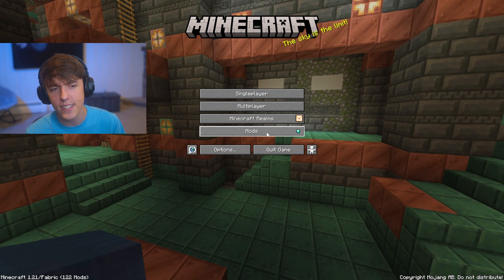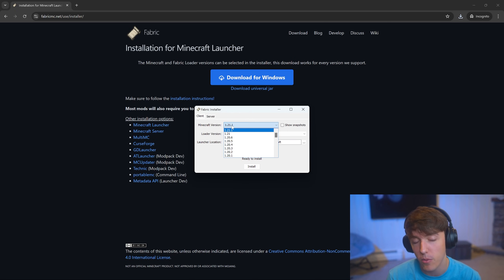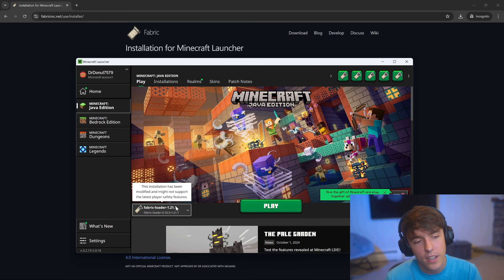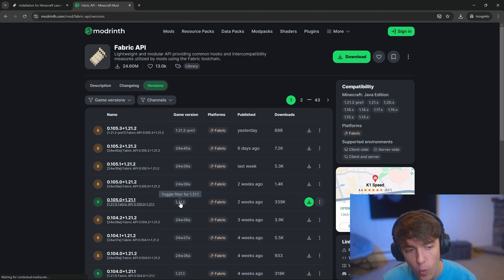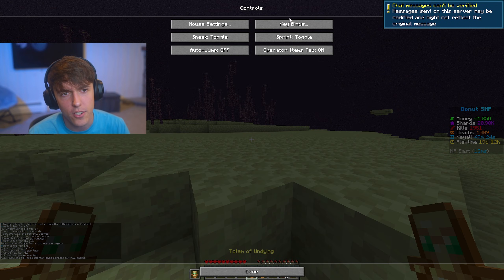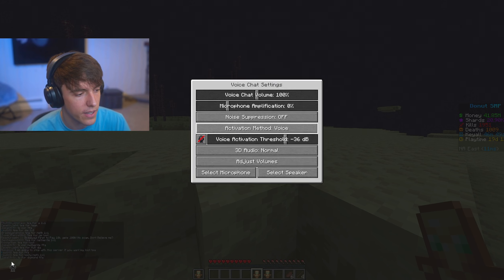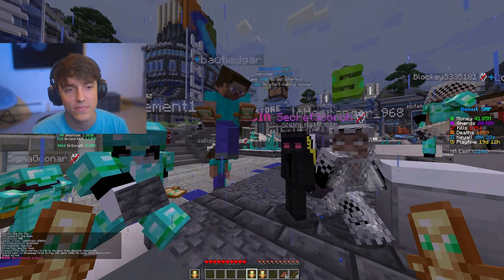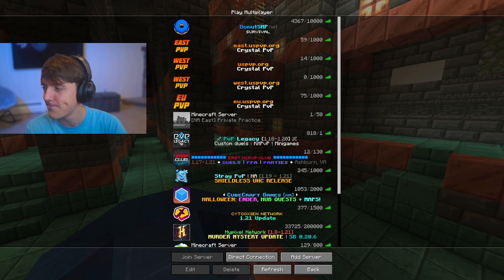How to Get Voice Chat on Donut SMP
This video is a step by step tutorial on how to get and setup voice chat on Donut SMP.

Then launch it and click install

And put them in your mods folder

Then join Donut SMP and select the right mic and headphone devices

Watch the video for a more detailed explanation

0:00 Intro
0:07 Install Fabric
1:09 Create a Mods Folder
1:27 Download the 2 Mods
1:49 Put mods in Mods Folder
1:55 Launch Minecraft
2:02 Mod Settings
2:42 Testing the Mod
3:28 Outro